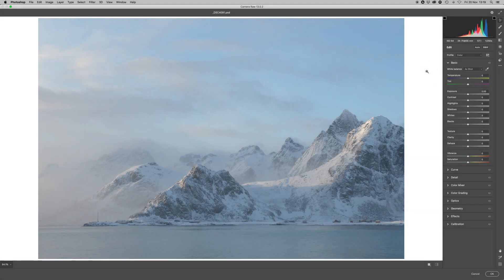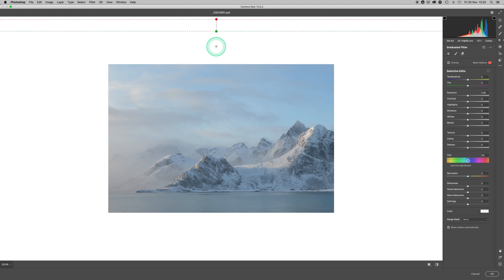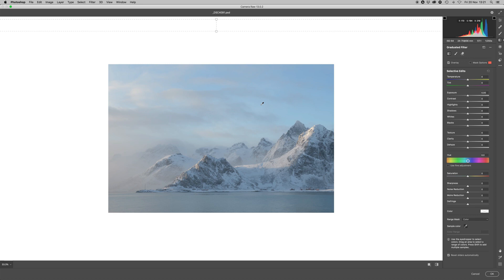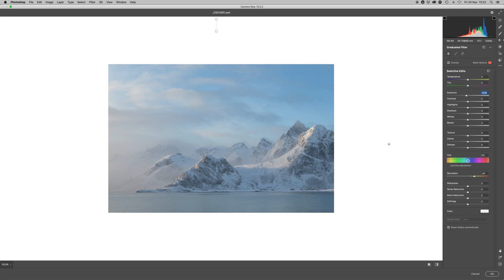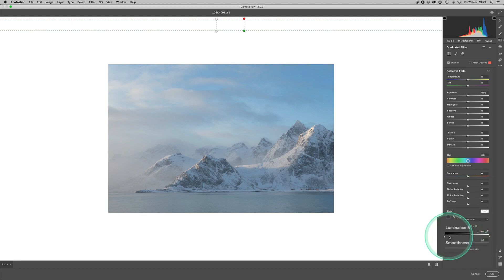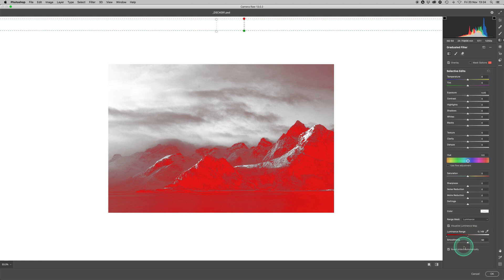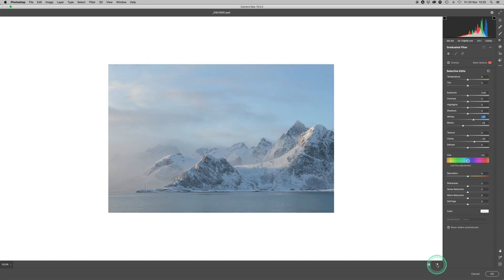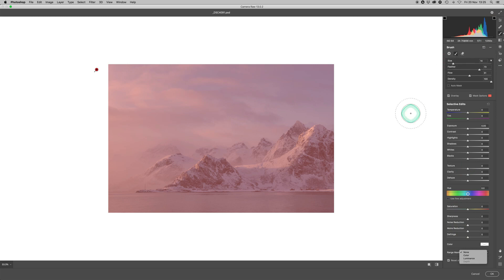Using Range Masks in Adobe Camera Raw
This functionality is very powerful, often overlooked and saves complicated selections.

Aspect2i is launching an exciting new platform called aspects of expression which will dedicated to tuition through online learning, masterclasses, one & two day workshops and books. Our new website will be live soon!!